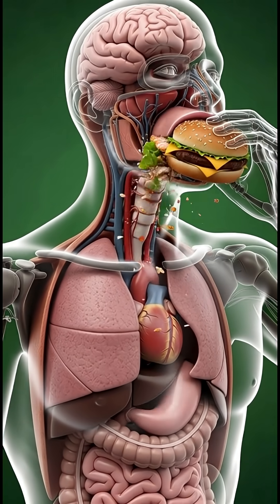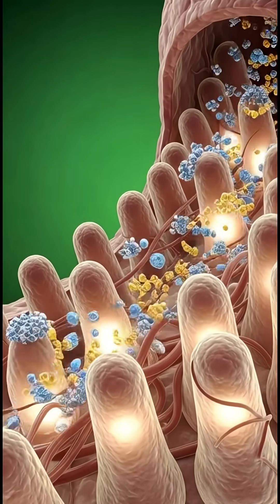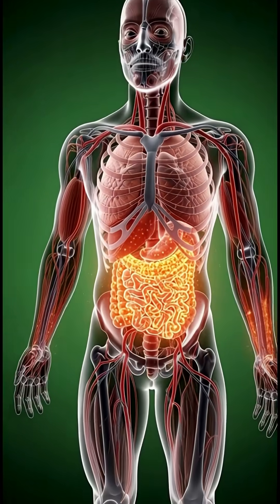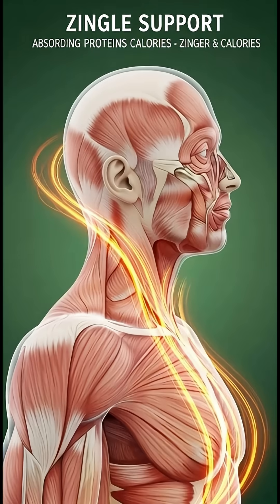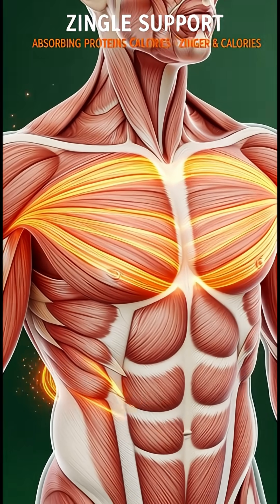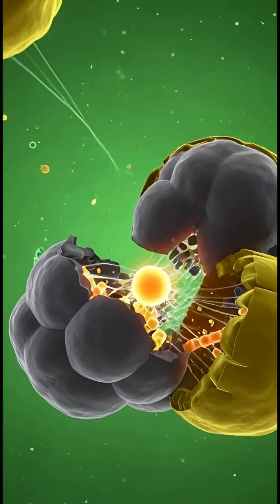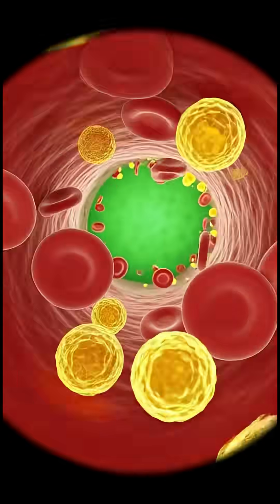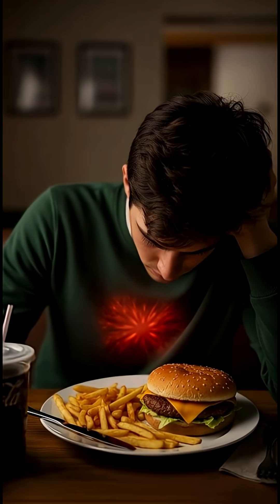What Happens Inside Your Body After Eating a Zinger Burger? | 3D Digestive Breakdown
Experience a full 3D anatomical breakdown of what happens inside your body after eating a Zinger Burger. Watch how the digestive system processes the chicken, spices, oils, and carbs, and how nutrients enter your bloodstream.
Learn how this meal affects your brain, muscles, gut, energy levels, metabolism, and overall health — plus the possible side effects such as acidity, irritation, blood sugar spikes, and allergies.
Perfect for educational, health, and food-science content.